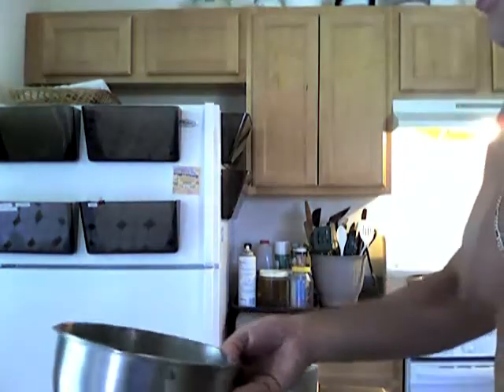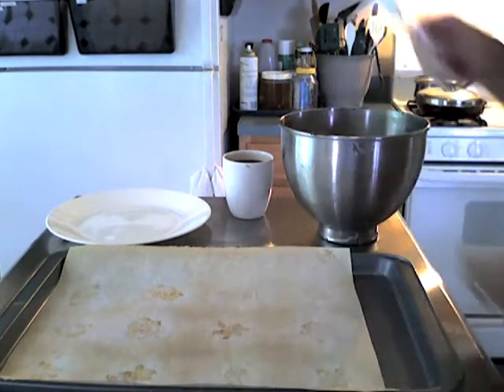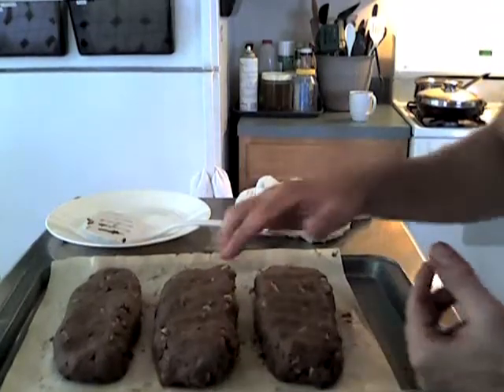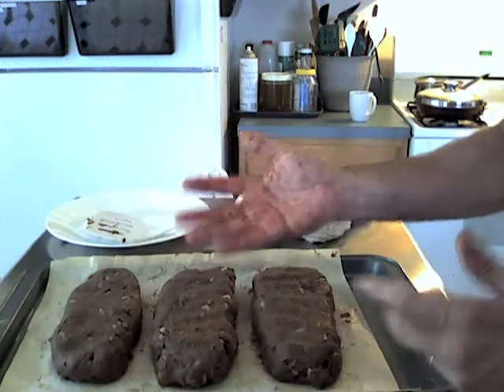What I did with the rest of the dough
Big Bear Ron